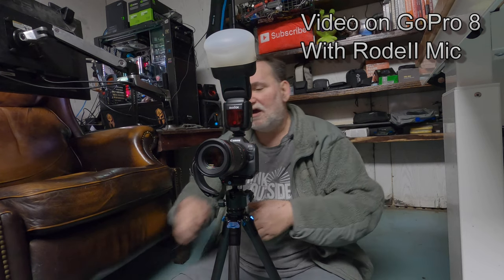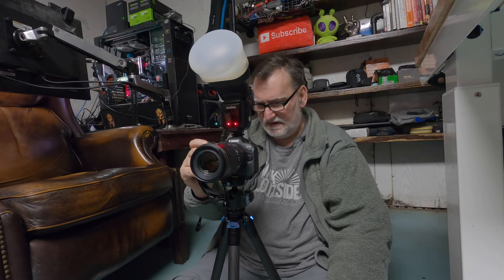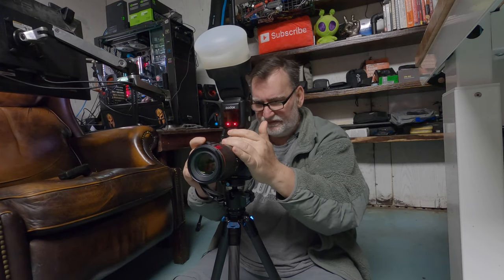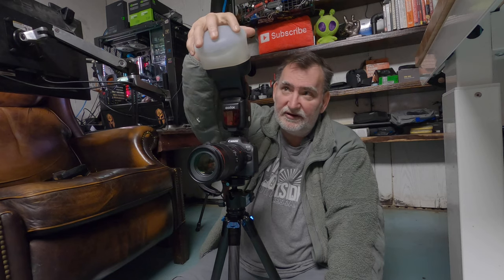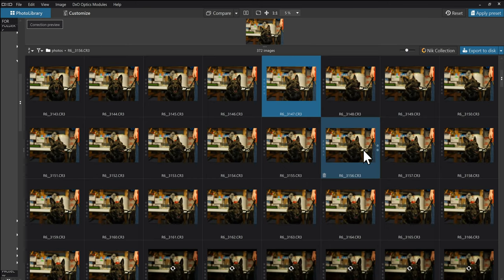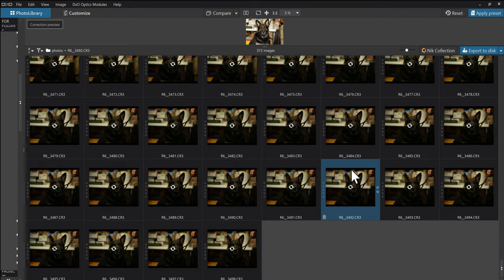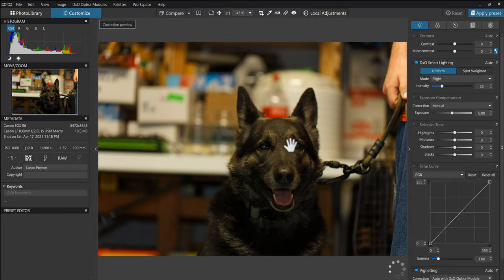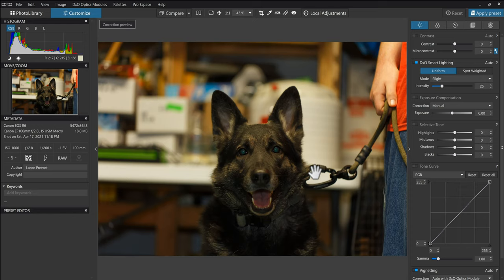Canon R6 With the EF100mm With Flash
I demonstrate a flash I have had a long time and how it works with the Canon R6 Directly. My flash unit takes 4 double AA batteries and the remote takes 2 double AA batteries.

Flash I am using

Remote for flash

Mag Mod to attach to flash

►ProMediaGear Tripod
►RRS Ball Head
►Zoom F4 Sound Recorder
►Attached to the tripod for light and more